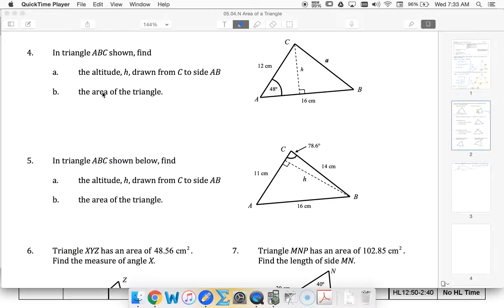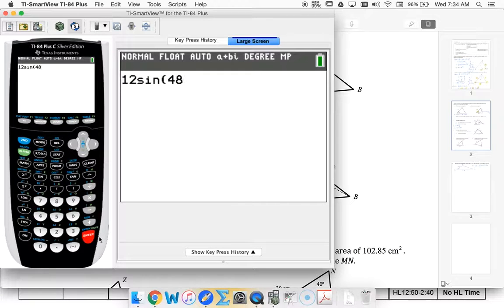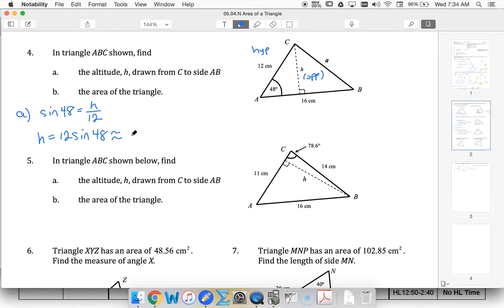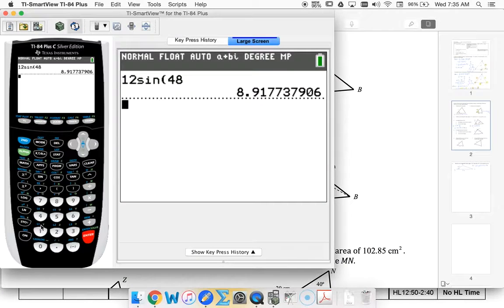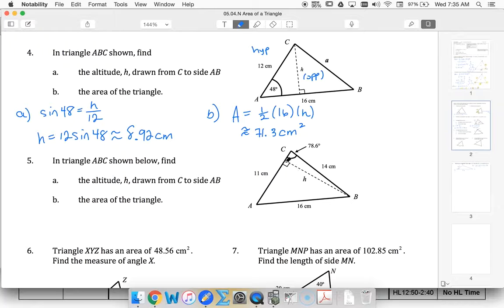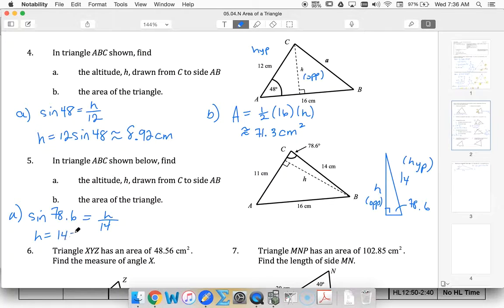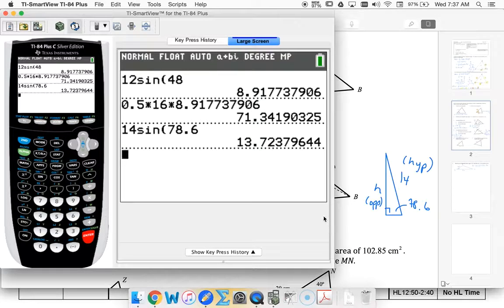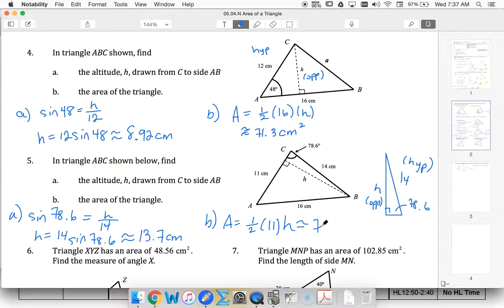IBST 5.3 Ex 4 & 5 Finding heights and areas of triangles